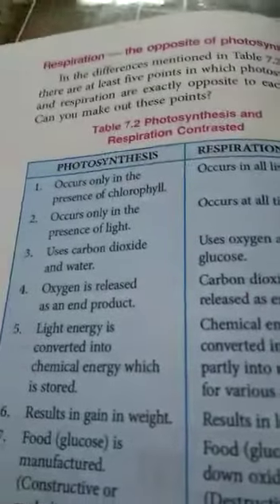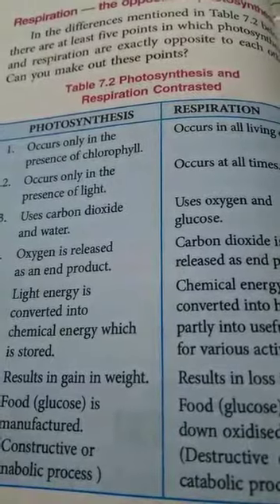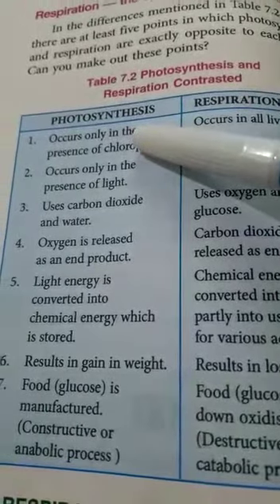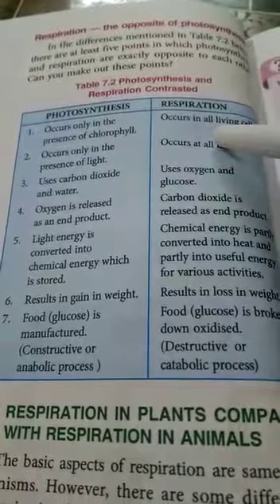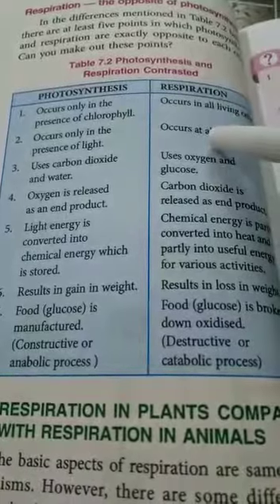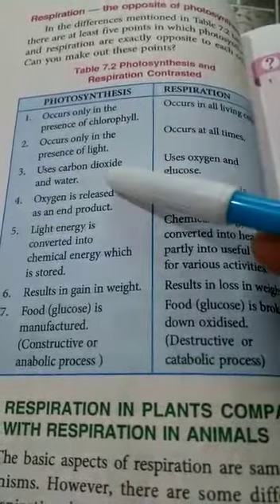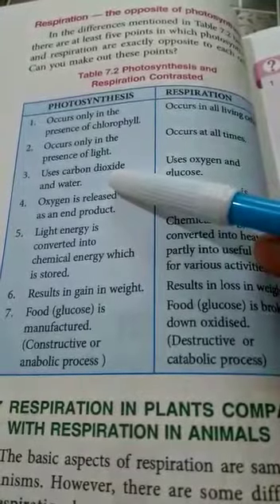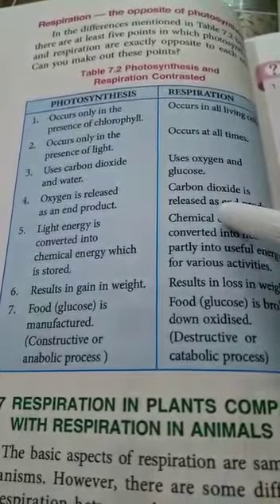Class 8 Difference between respiration and photosynthesis